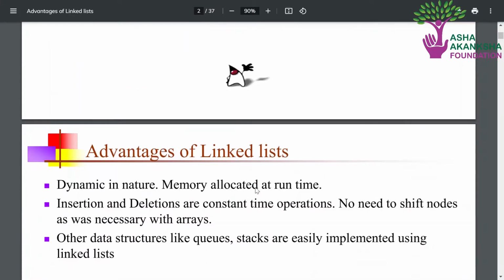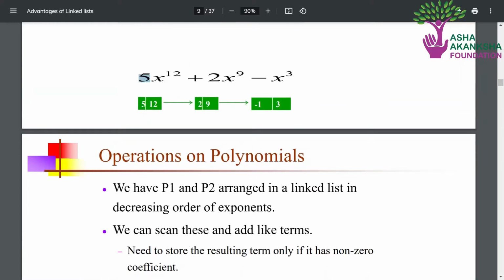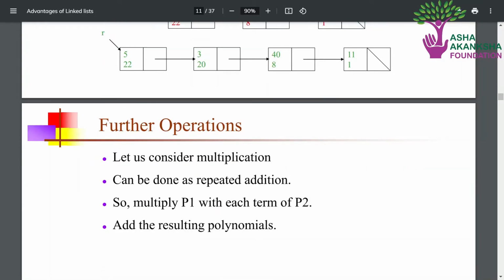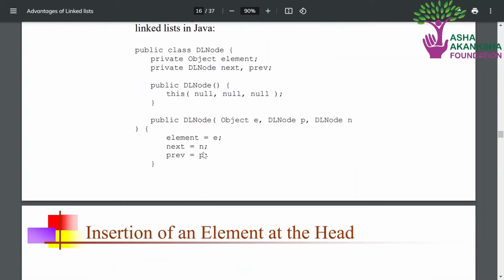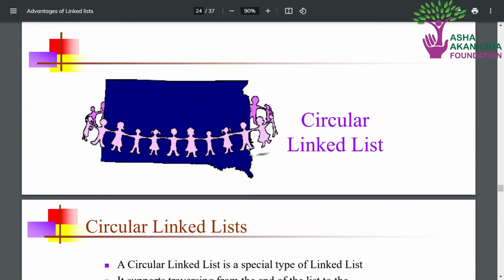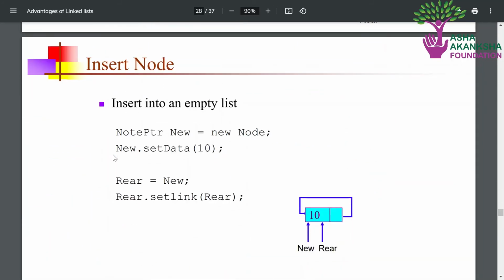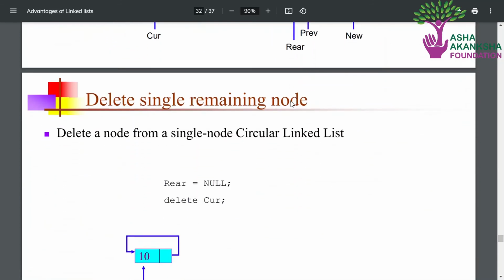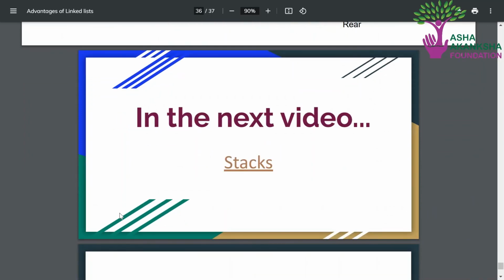DSA- Circular and Doubly Linked Lists | Lesson 6